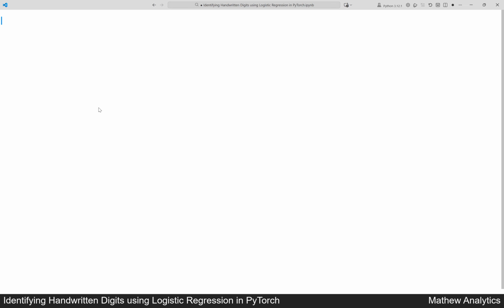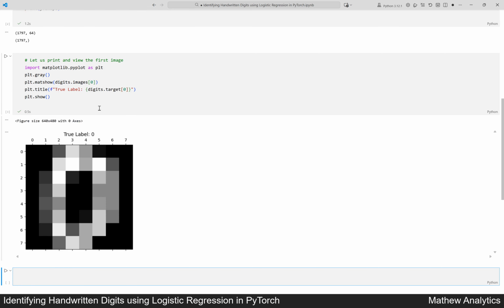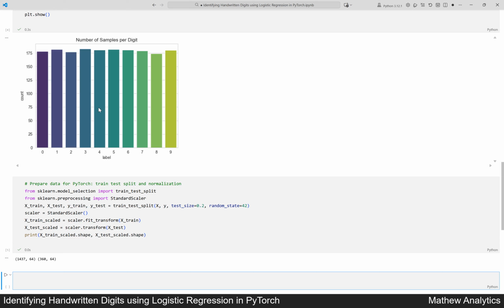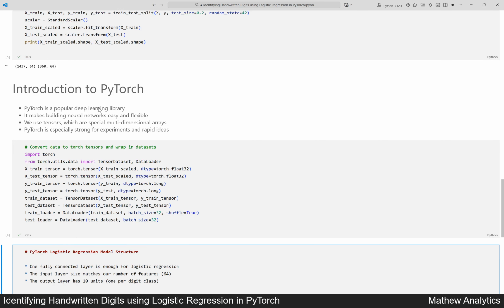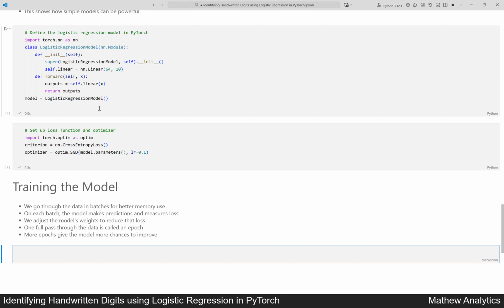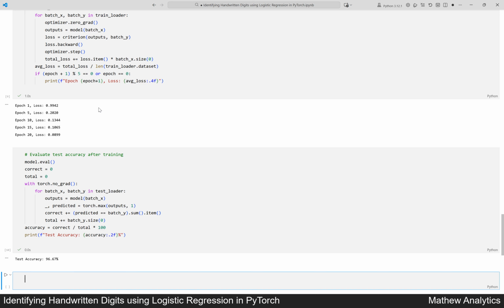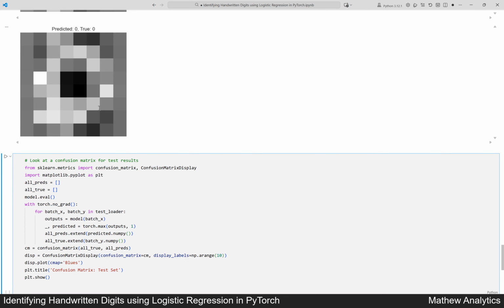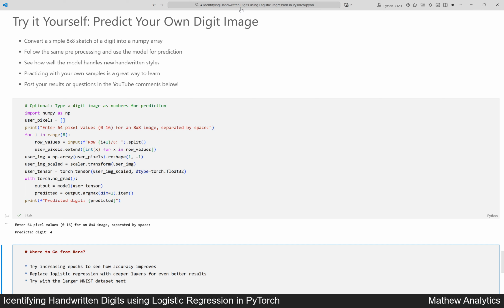Logistic Regression for Handwritten Digit Recognition Using PyTorch: Step-by-Step Tutorial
Learn how to identify handwritten digits using logistic regression in PyTorch. This tutorial guides you through each step, from loading and visualizing the digits dataset to preparing the data, building a logistic regression model, and evaluating its performance. You will see how to preprocess data, train a model, and interpret results with accuracy metrics and visualizations.

Follow along to understand the basics of digit recognition, including data normalization, batching, and the use of PyTorch tensors. By the end, you will be able to test your own digit images and explore ways to improve your model further. This lesson is ideal for beginners in deep learning and those interested in practical machine learning workflows.

00:00 Introduction and Overview
00:18 Why Digit Recognition Matters
00:38 What You Will Learn
00:52 Suppressing Warnings and Imports
01:12 Setting Random Seed and Preparation
01:42 Loading the Digits Dataset
02:10 Exploring Data Shapes
02:55 Visualizing a Sample Digit
04:01 Understanding Logistic Regression
04:25 Checking Label Distribution
05:41 Data Splitting and Normalization
07:21 Introduction to PyTorch
08:00 Converting Data to Tensors and DataLoaders
10:02 Building the Logistic Regression Model
12:09 Loss Function and Optimizer Setup
13:26 Training the Model
15:47 Evaluating Model Accuracy
17:27 Visualizing Predictions
18:18 Confusion Matrix Analysis
19:19 Try Your Own Digit Image
22:50 Next Steps and Further Learning